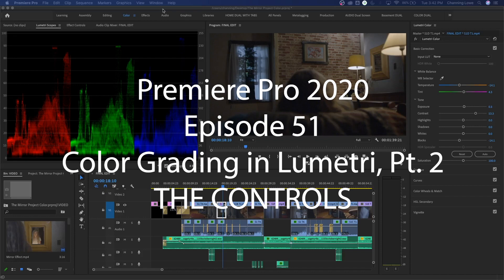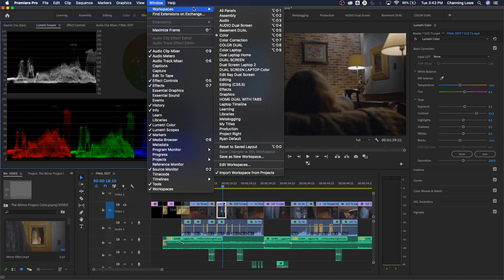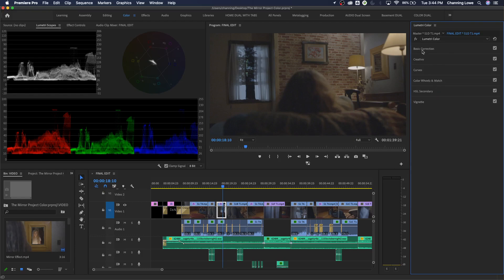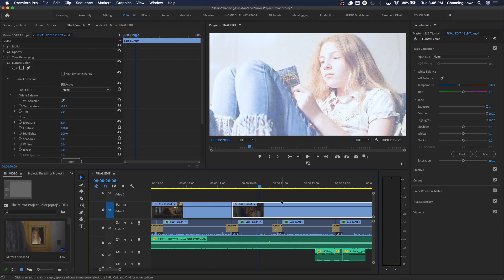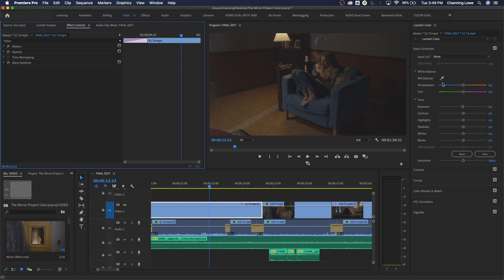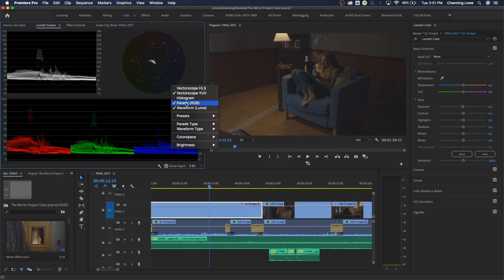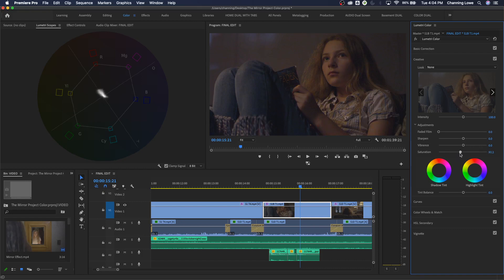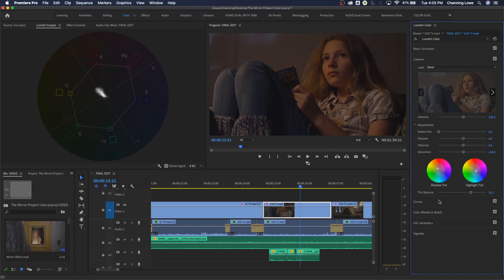E51 - Color Grading with Lumetri, Pt.2: THE CONTROLS - Adobe Premiere Pro CC 2020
This is the second in a 3-part series showing how to color grade using Lumetri in Premiere Pro.